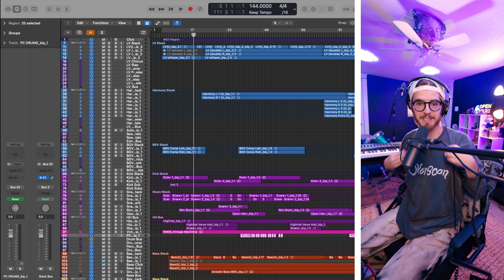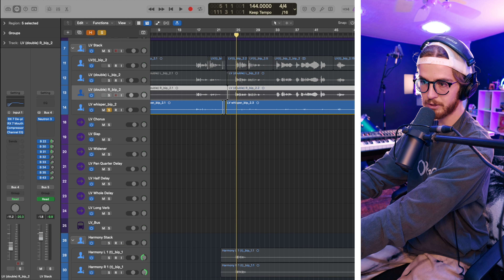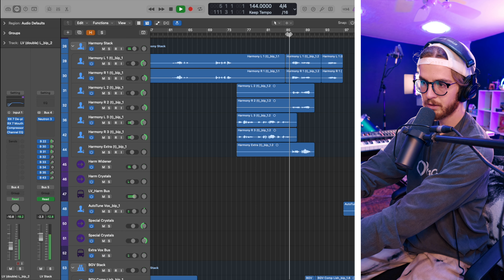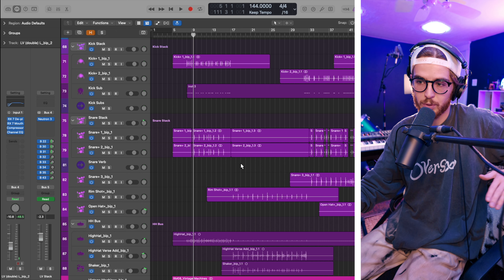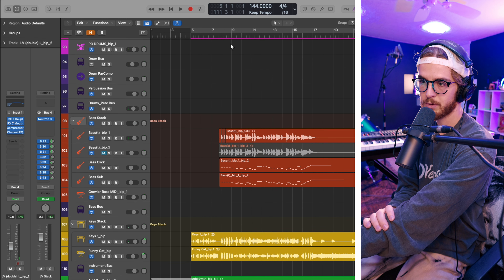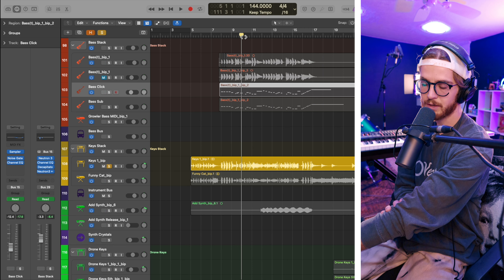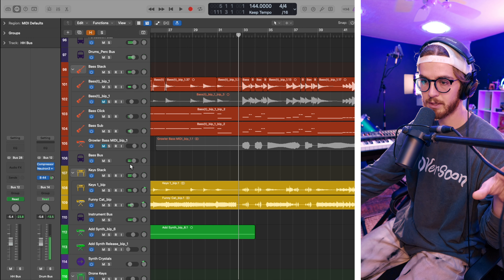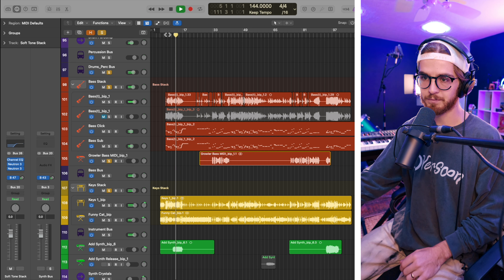Oversoon - Honestly (Behind The Production - Part 1)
Part 1 ∞ The overview and core elements

Oversoon:
Keys/Vocals - Daniel Diethrich
Drums - Jordan Diethrich
The Bass Player - Jared Diethrich